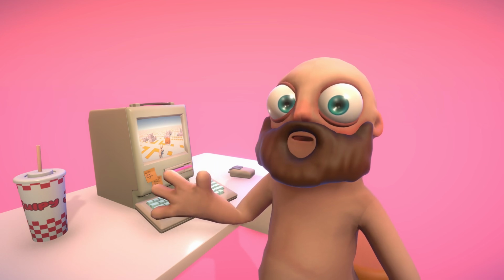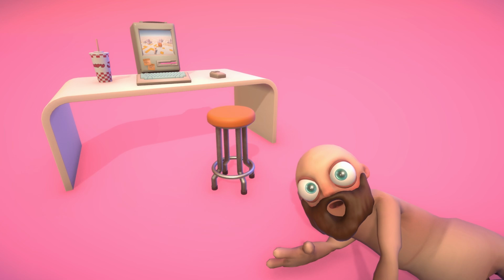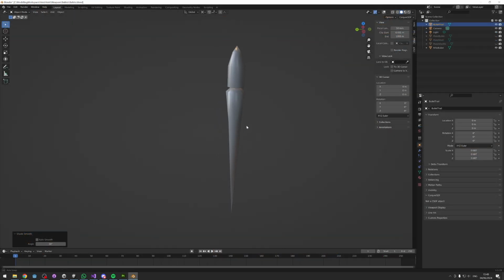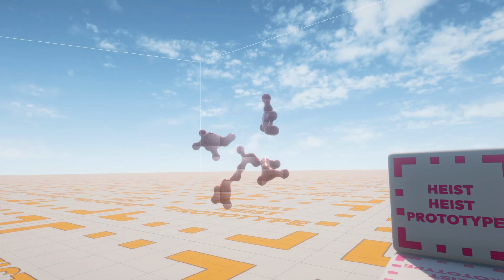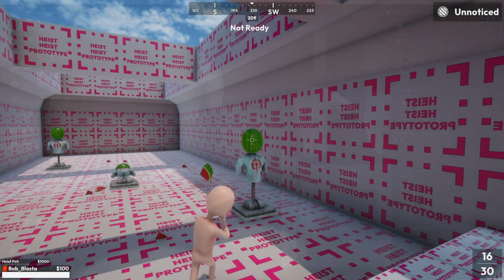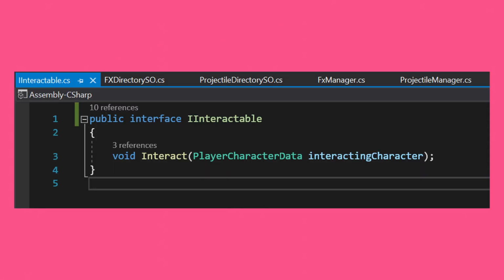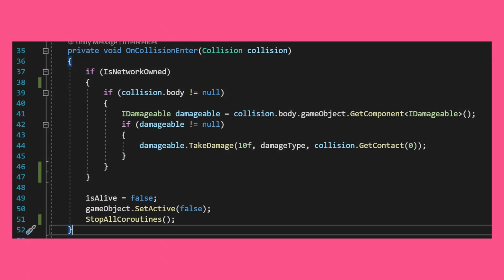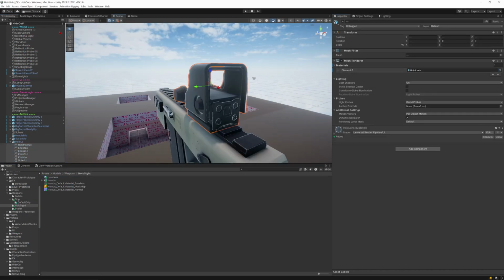Adding Better Weapon VFX and Object Pooling to my Co-op Heist Game Devlog #2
Hi Everyone, In this episode of the Heist Heist devlog series, I further improve the weapon and visual effects by adding some object pooling. I also model a gun and sight, and using C# interfaces I add some interactions and character customisation. We also blow up a few watermelons along the way!

*Re-uploaded to improve the video quality a bit.